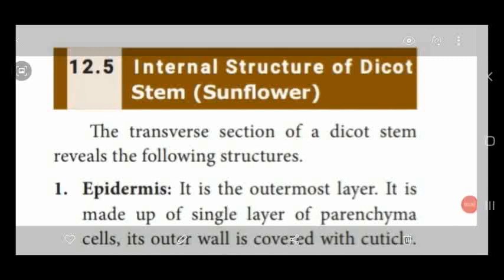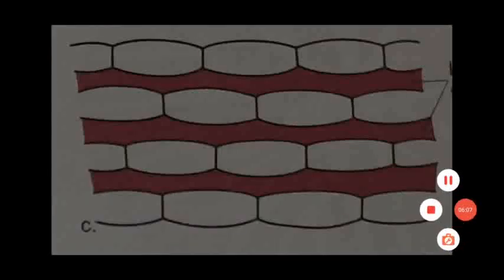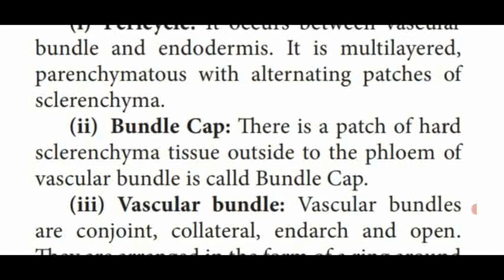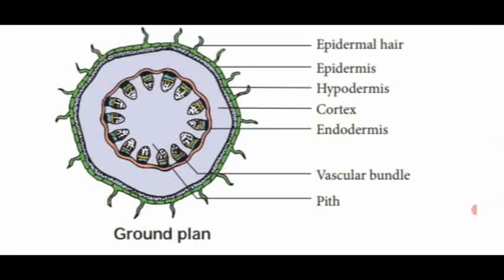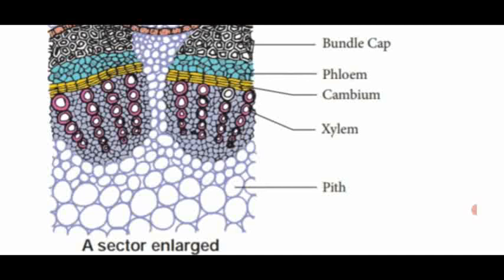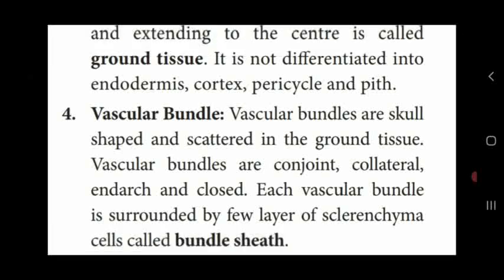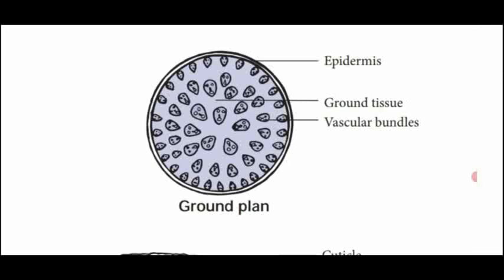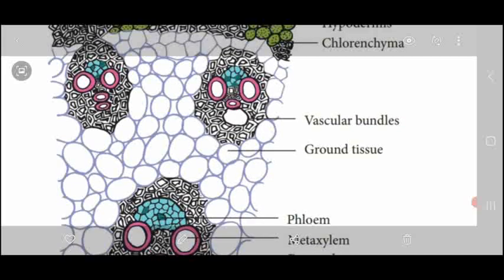Xstd/Biology/Chap12/Plant anatomy & Plant physiology/Video3